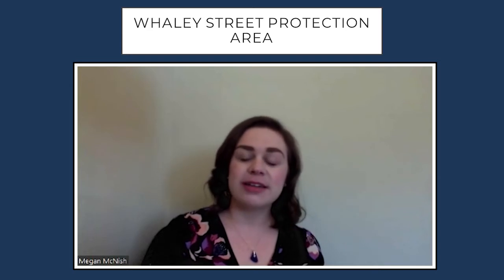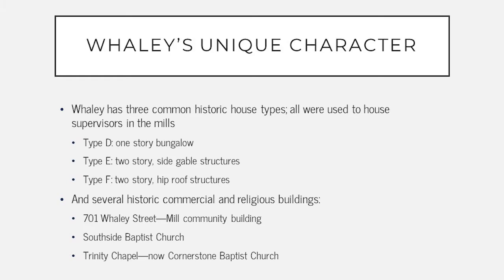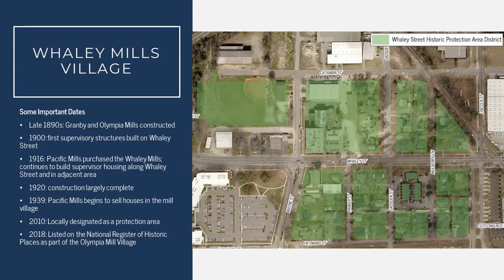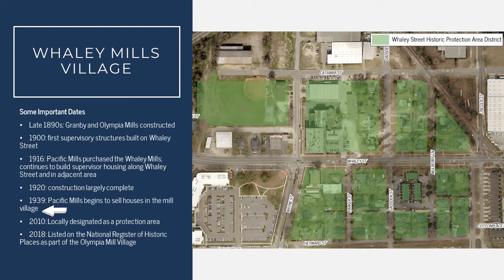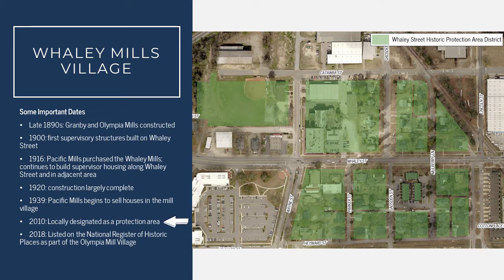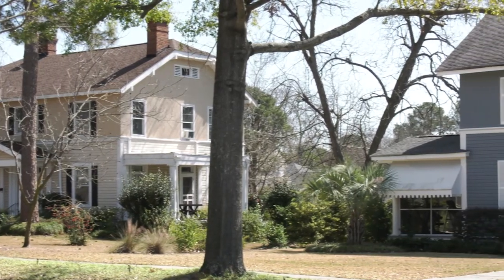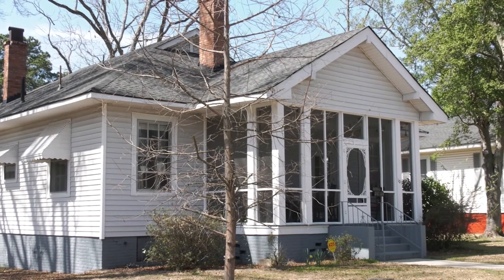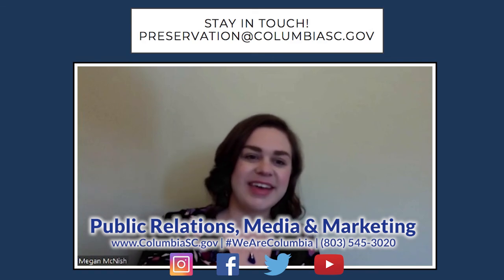Whaley Street Protection Area | A Brief History